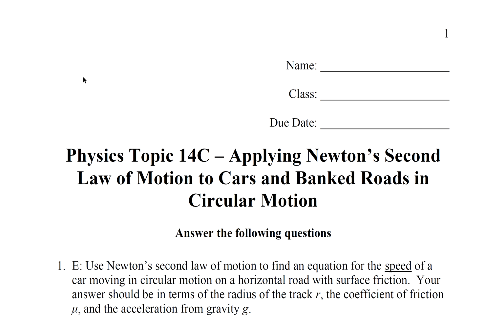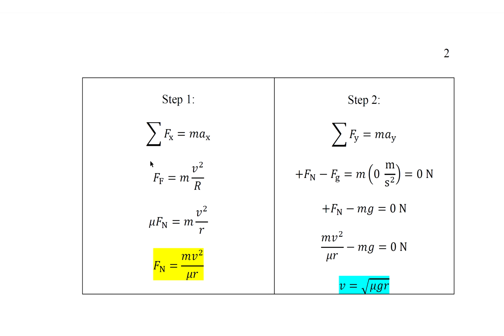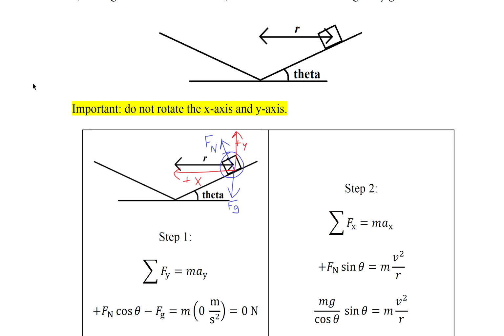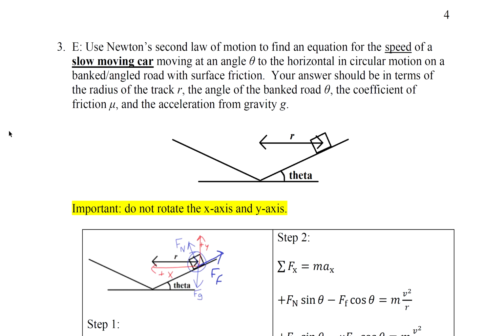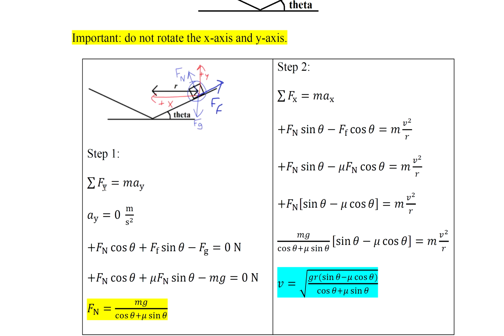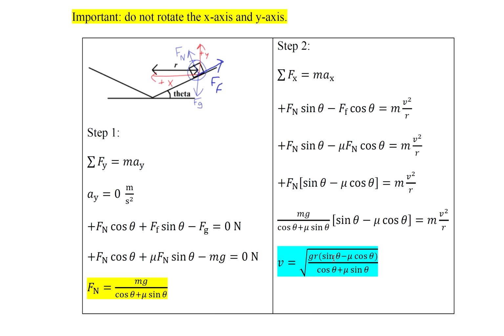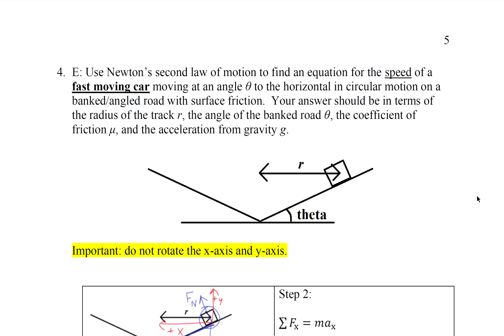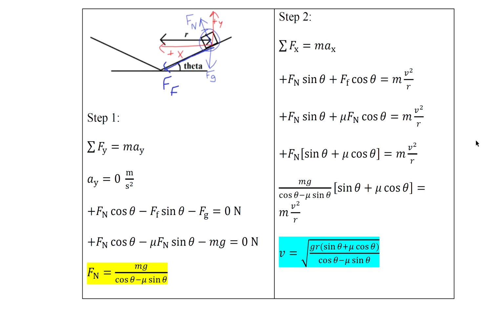IB Physics A.2 Forces and Momentum - Newton's Second Law for Banked Roads in Circular Motion